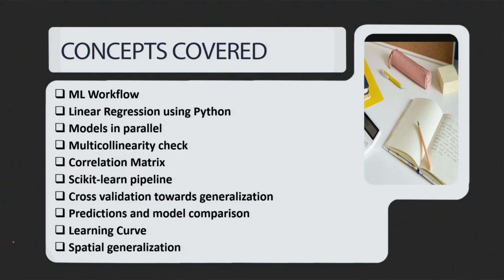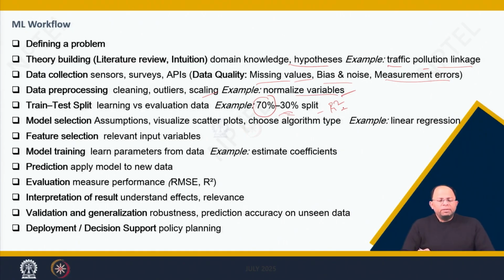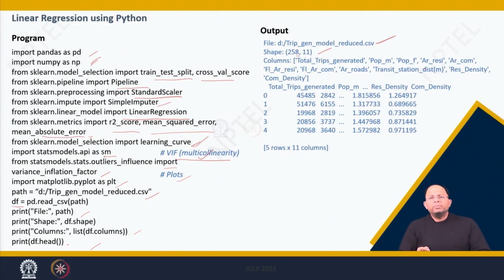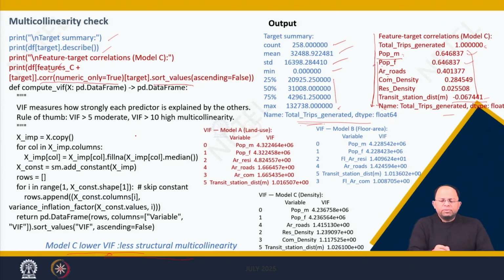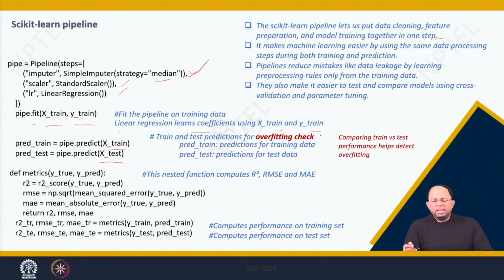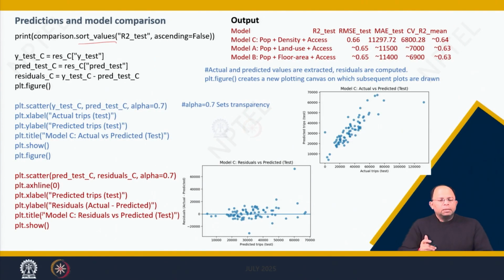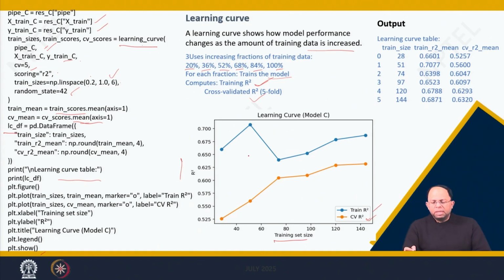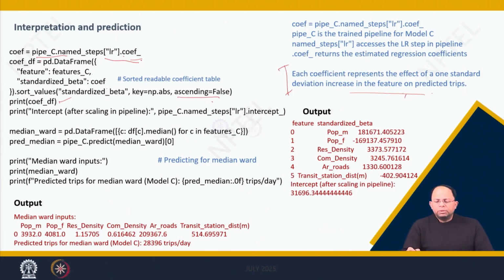LECTURE 32 : MI WORKFLOW VIA LINEAR REGRESSION IN PYTHON